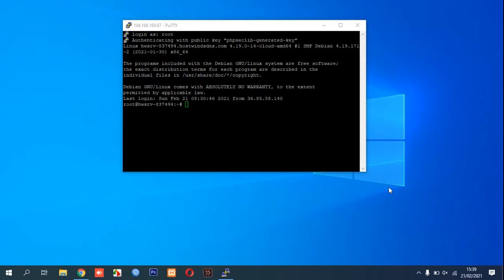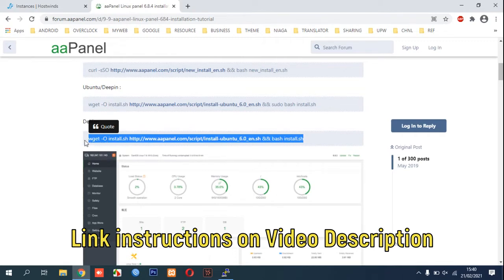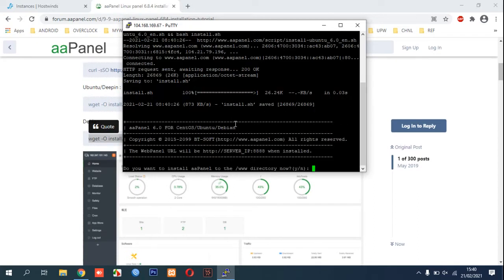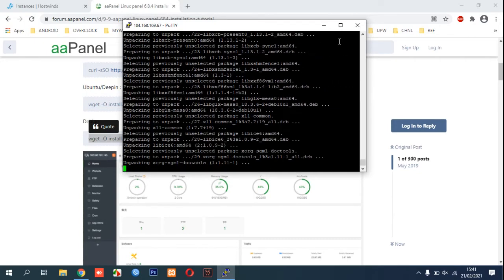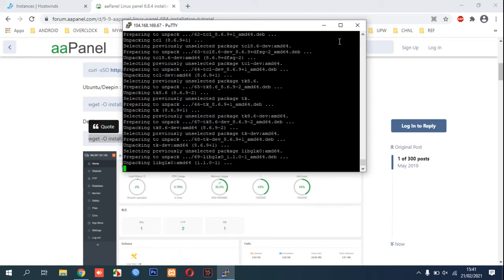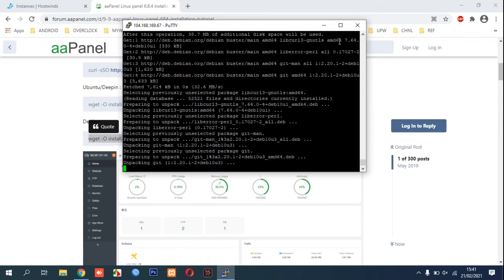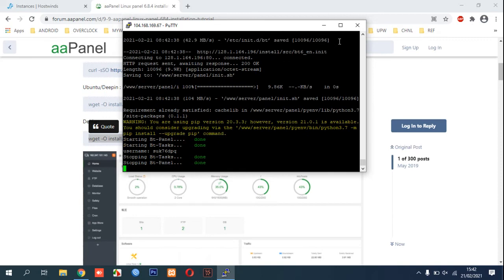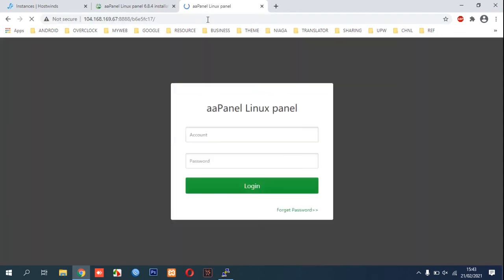How to Install AAPanel Cpanel Alternatives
This video guide you How to Install AAPanel Cpanel Alternatives for Website Control Panel.